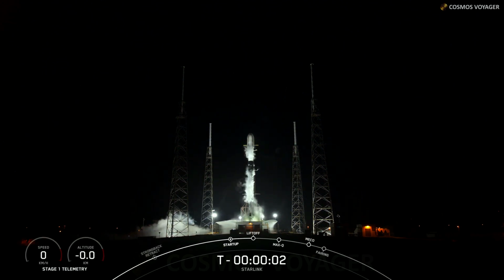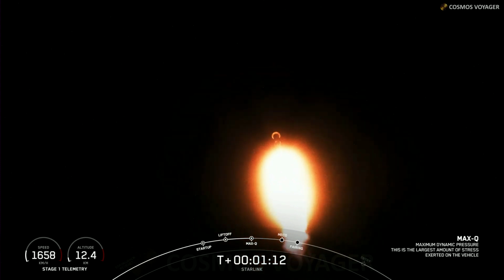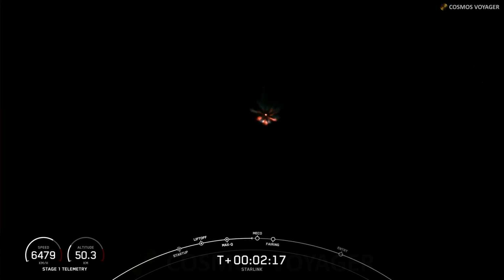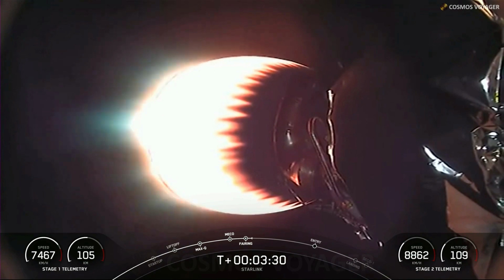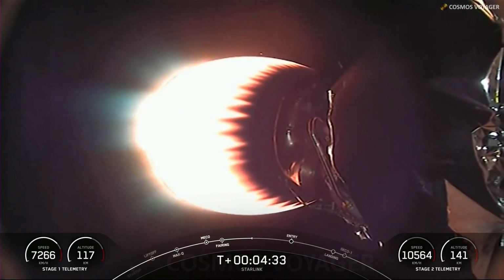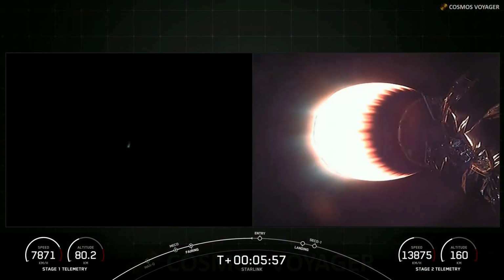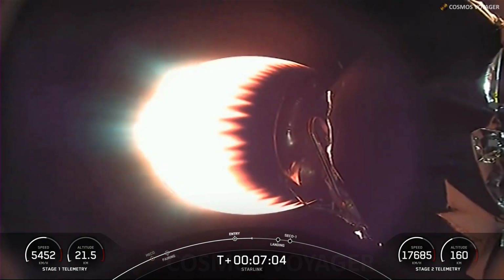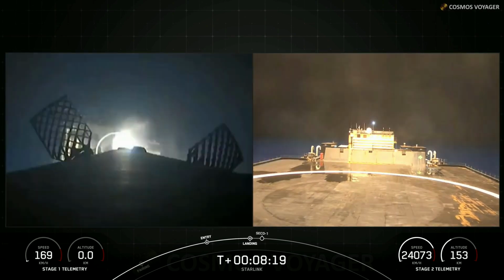🚀 SpaceX Starlink Mission (10/07/2023)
El lunes 10 de julio a las 03:58 UTC, Falcon 9 lanzó 22 satélites Starlink a la órbita terrestre baja desde el Complejo de Lanzamiento Espacial 40 (SLC-40) en la Base de la Fuerza Espacial de Cabo Cañaveral en Florida.

Este fue el vuelo número 16 para el refuerzo de la primera etapa que apoya esta misión, que anteriormente lanzó Crew Demo-2, ANASIS-II, CRS-21, Transporter-1, Transporter-3 y ahora once misiones Starlink.

Crédito: SpaceX